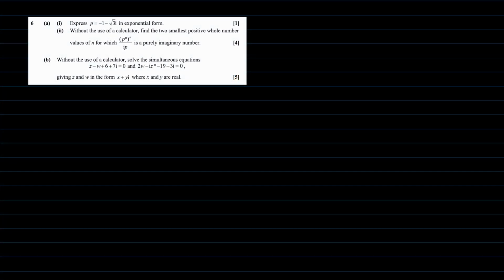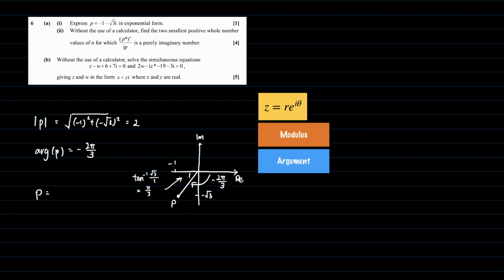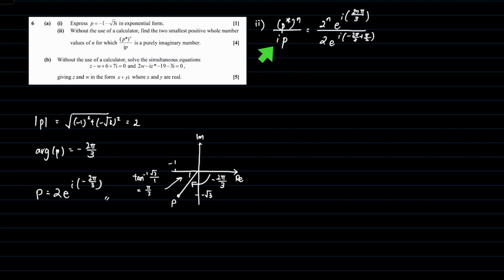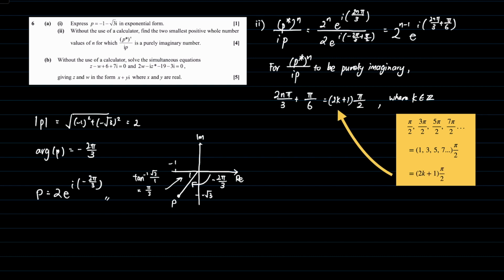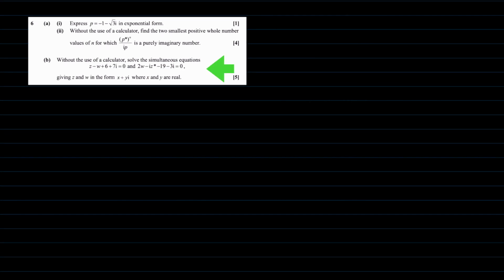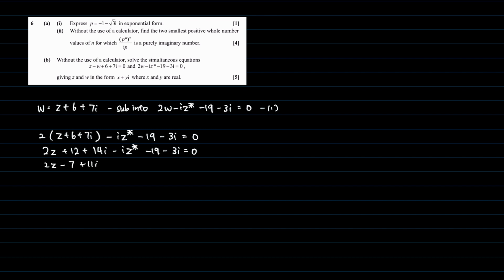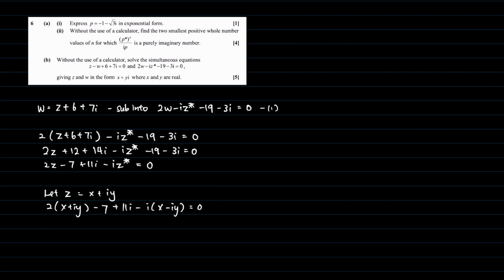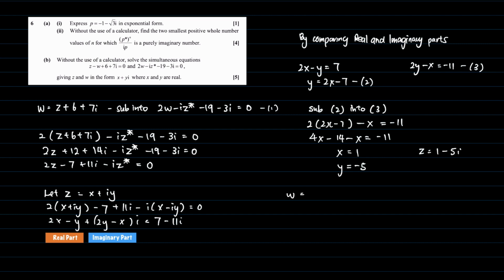Complex Numbers St Andrew's JC 2019 P1 Q6 | A Level H2 Mathematics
Hi everyone! Welcome back to another practice question on complex numbers, this is taken from the SAJC 2019 Prelims Paper 1, Question #6.
If you’re all ready let’s jump right in!

Timestamps
00:12 Converting a complex number to exponential form
01:27 Finding smallest values of n which expression is purely imaginary
04:30 Simultaneous equations involving complex numbers
06:47 How to compare Real and Imaginary parts of complex number

The question wants us to express p in exponential form. Just a quick recap, you’ll need TWO ingredients to express a complex number in exponential form. Firstly, find the modulus. The next ingredient is the argument. Now if you’re unsure of getting the argument, you can represent it on an Argand diagram, where p is in the 3rd quadrant. The basic angle is tan inverse rt 3 over 1, giving us pi over 3. Now always take the argument from the positive x axis, so the argument is -2pi over 3. Take note that the argument cannot be more than pi, and that’s why we took a clockwise direction from the x axis to give us -2pi over 3. So with the modulus and argument, we can express p in exponential form.

In part ii, we want to find the two smallest positive whole number values of n for which this expression is a PURELY imaginary number. In such a scenario, let’s try to simplify the expression as much as we can, so that we can make use of its argument to illustrate it as a purely imaginary number.

For this expression to be purely imaginary, it means that the complex number lies only on the y-axis, which is pi over 2. But this also means that the possible arguments of this expression could be pi over 2, 3pi over 2, 5 pi over 2, so on and so forth. So what we can do is to illustrate this relationship by equating the argument to (2k-1) multiplied with pi over 2, where k is an integer.

In part (b), use the substitution method to solve the simultaneous equation; and by comparing the real and imaginary parts of a complex number, we can then find z and w in the cartesian form x+yi.